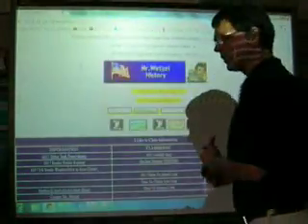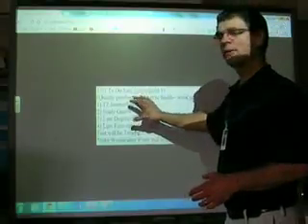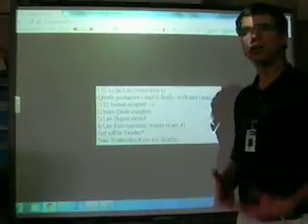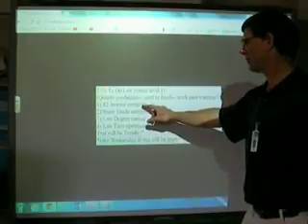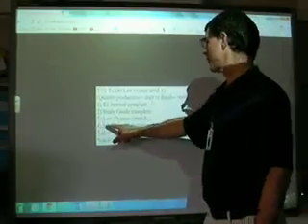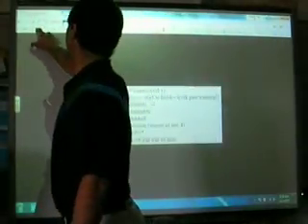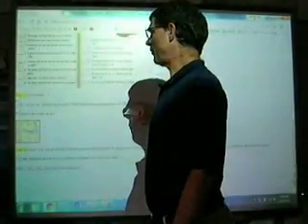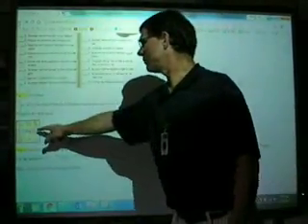3/21 & 3/22 What to do